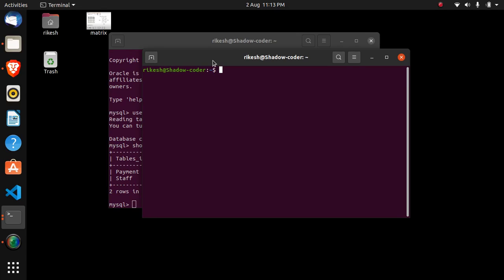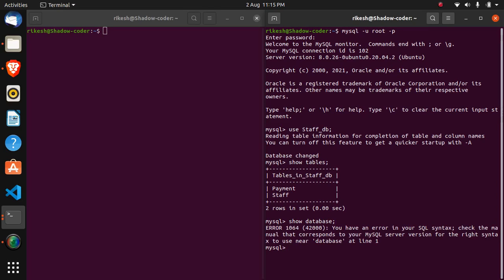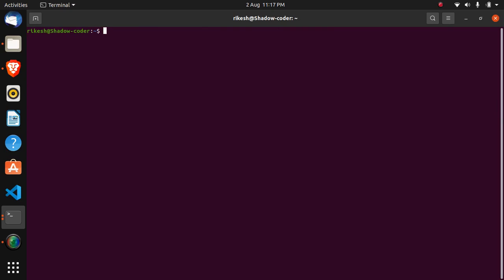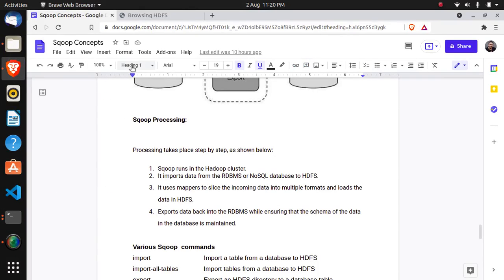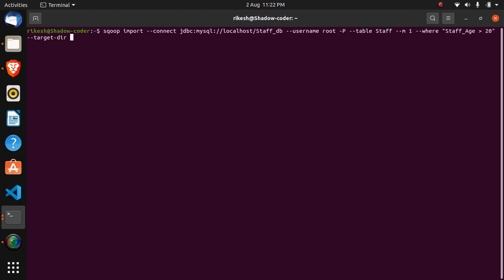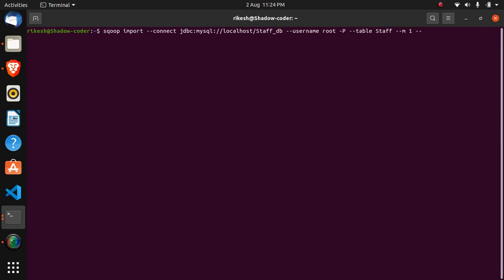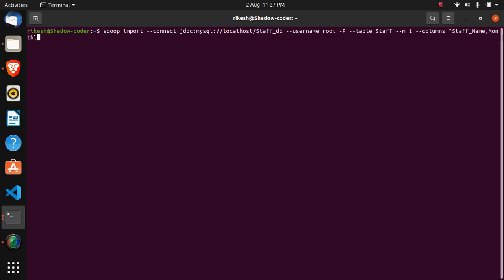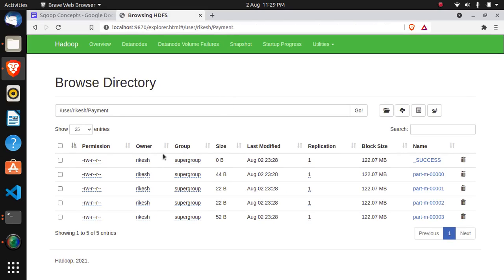Apache Sqoop Introduction and Operations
Sqoop is a command-line interface application for transferring data between relational databases and Hadoop.
Importing data from mysql to hdfs.